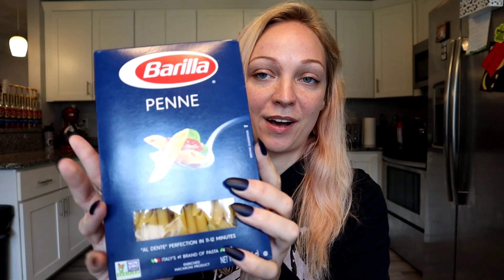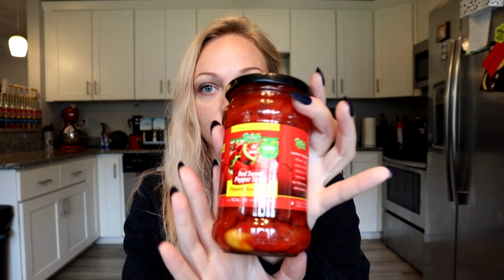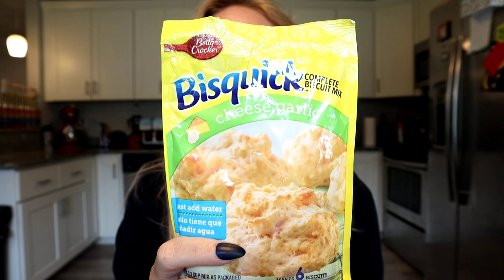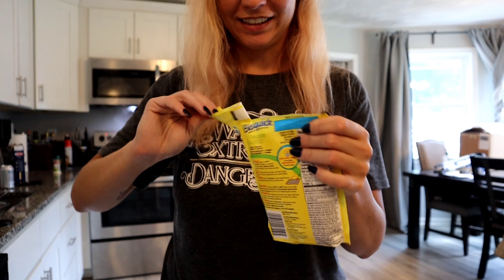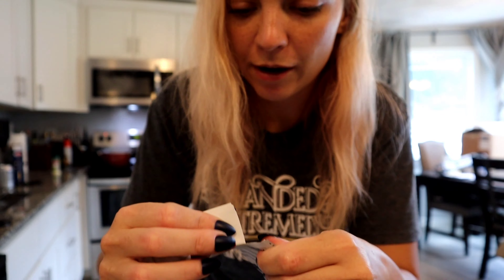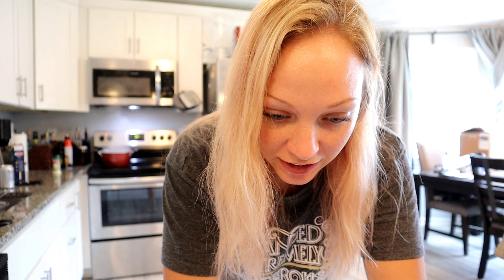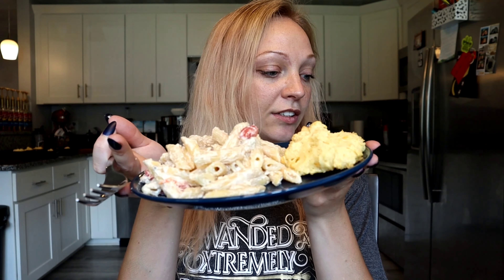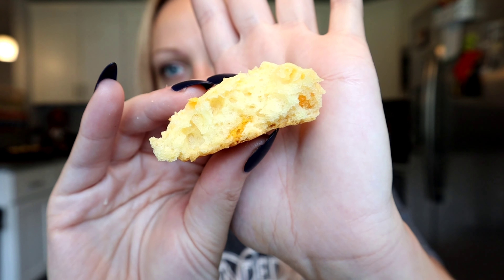Dollar Tree Dinner: $6 Creamy Garlic Tuna Pasta with Copycat Cheddar Bay Biscuits